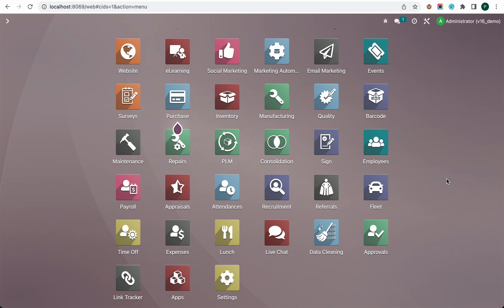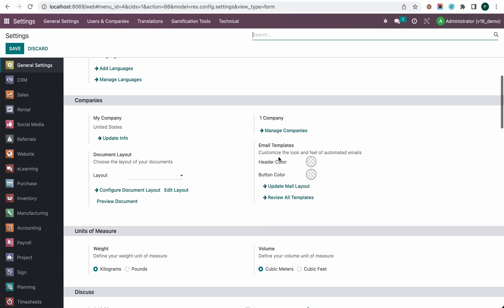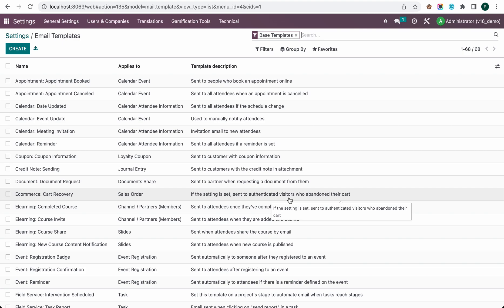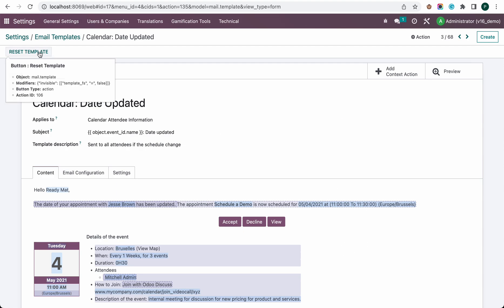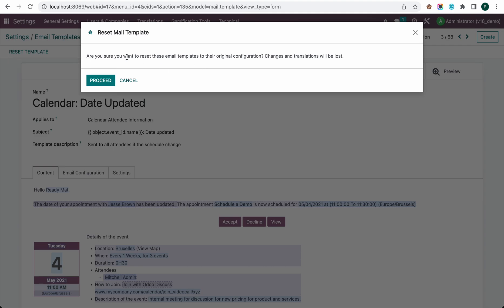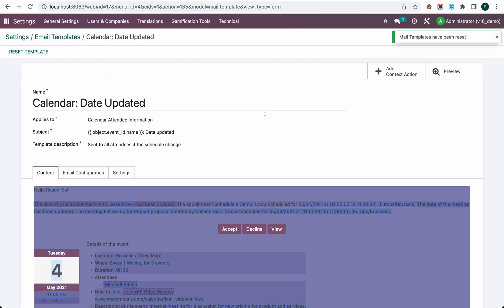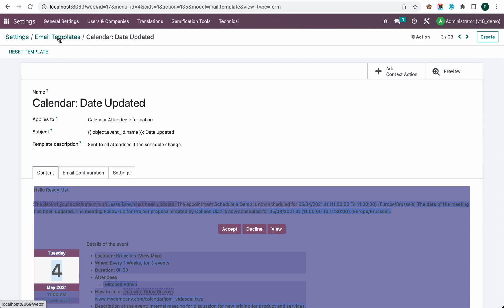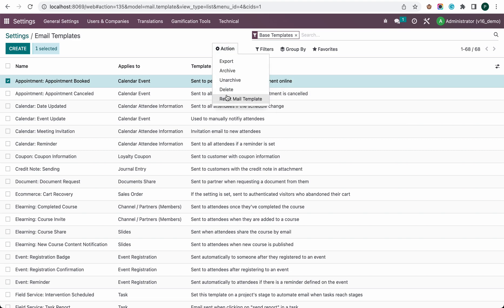Odoo 16: Reset Email template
Odoo 16 allows you to reset the email template.
To Reset Go to settings and 'Review all Templates' , open the template and click on 'Reset Template'